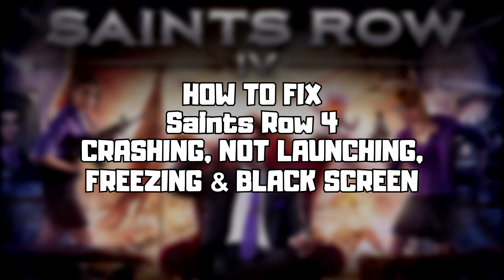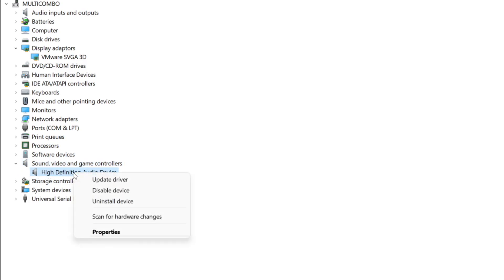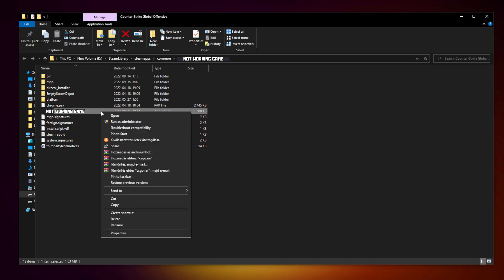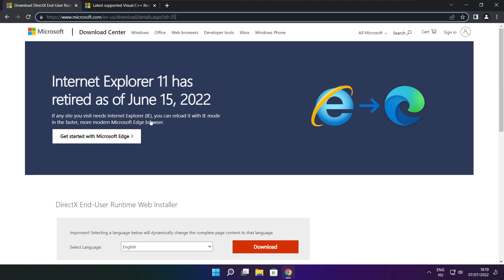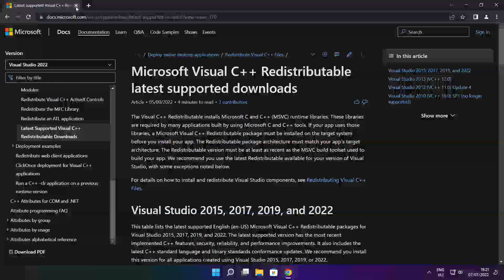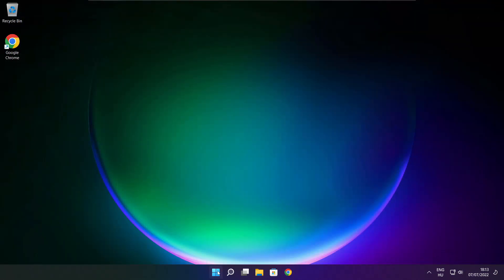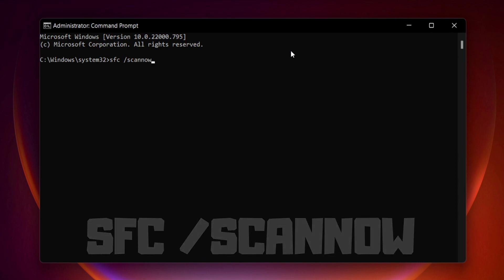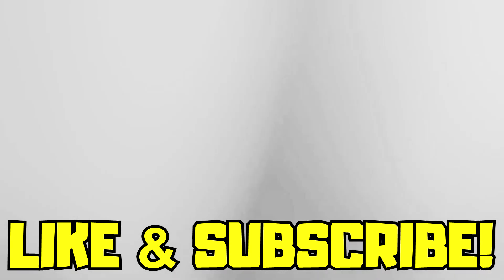FIX Saints Row 4: Re-Elected Crashing, Not Launching, Freezing & Black Screen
In this video I am going to show How to FIX Saints Row IV: Re-Elected Crashing, Not Launching, Freezing & Black Screen

FIX Saints Row 4: Re-Elected Game Steam Unable to start, Stuck On Loading Screen Issue & Crashing at Startup & Not Opening, Not Working, FPS Problem, Fatal Error & Display Problems
1. Update Graphics Card Driver
2. Update Audio Driver
3. Verify Game Files
4. Run compatibility mode
5. Disable Fullscreen optimizations
6. Run this program as an administrator
7. Update Windows
8. Install DirectX
9. Install Visual C++ Apps
10. Disable Not Used Applications
11. Run sfc /scannow
12. Disable Antivirus
13. Reinstall Game
14. Reinstall Windows
Problem Solved!

🖥️ PC Specs:
CPU: Intel Core i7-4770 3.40GHz
Memory: 16GB HyperX DDR3
HDD: Toshiba 1TB
SSD: Kingston 240GB
Graphics Card: ASUS GeForce RTX 3060 12GB GDDR6
Operating System: Windows 10/11